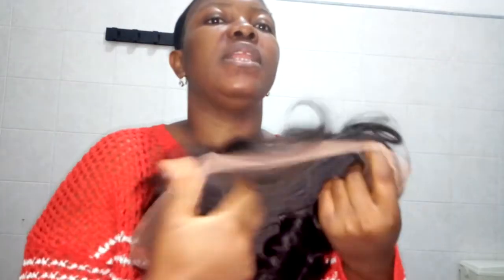And i bought a wig from AliExpress! My experience!!